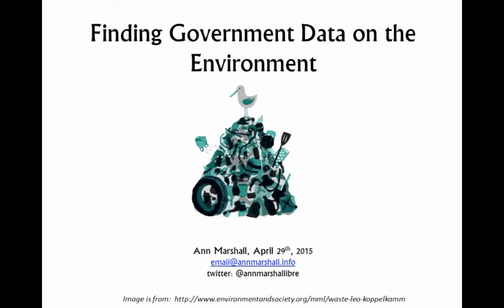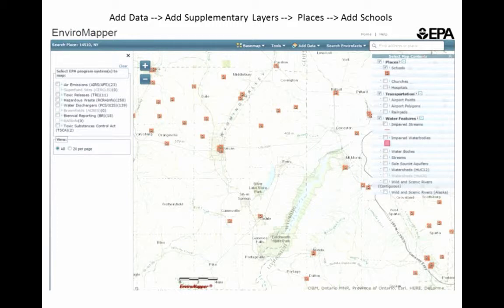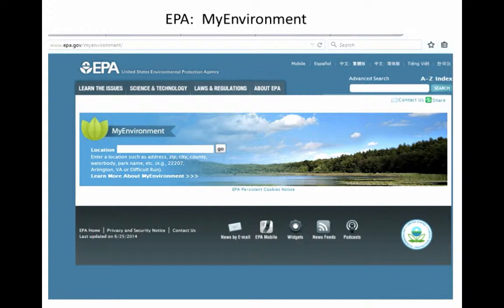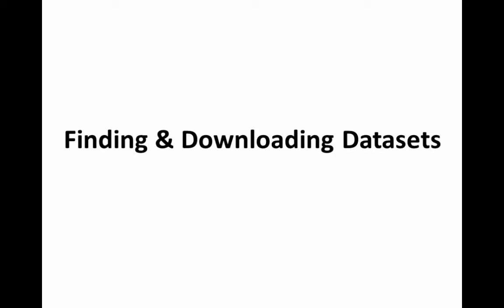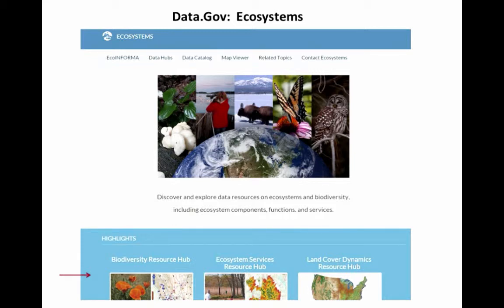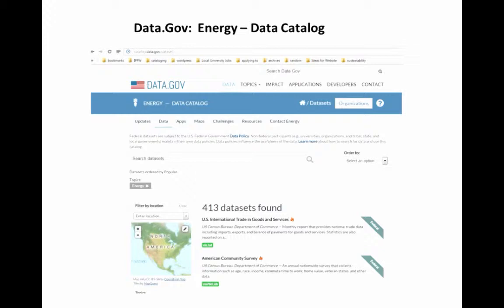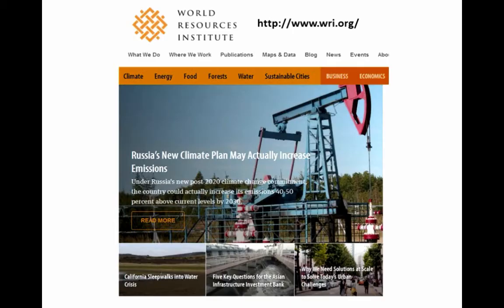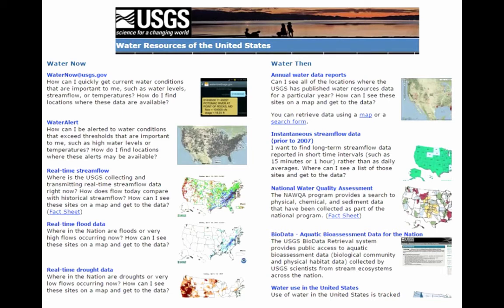Finding Government Data on the Environment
Presenter Ann Marshall has eleven years of experience as an academic librarian and was most recently the subject liaison to the political science department at the University of Rochester. She has provided computer training and support to upstate rural public libraries as part of a Gates Foundation grant. She is co-author of “What an Experience: Library Staff Participation in Ethnographic Research” and is a former Chair of the Law and Political Science Section (LPSS) of ACRL.

Interest in sustainability has grown exponentially at colleges and universities, such that a 2009 New York Times articles announced, “Sustainability Field Booms on Campus,” noting growth at both liberal arts institutions and at community colleges. This session focuses on finding governmental data relevant to research on sustainability, and will examine tools provided by agencies such as the EPA, Department of Energy, and some selected international sources. In addition, the session will suggest strategies for answering a data question, especially when its unclear where to begin or when other sources have been exhausted. The session is offered by Ann Marshall, a former political science librarian at the University of Rochester.